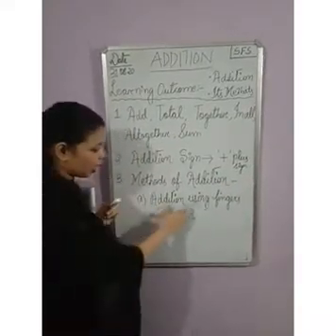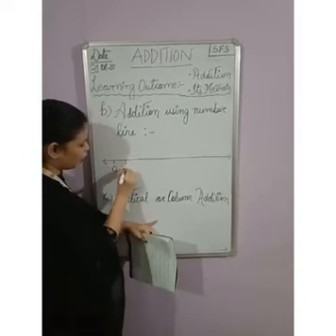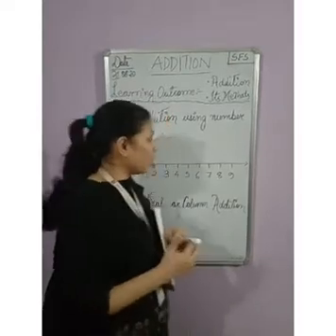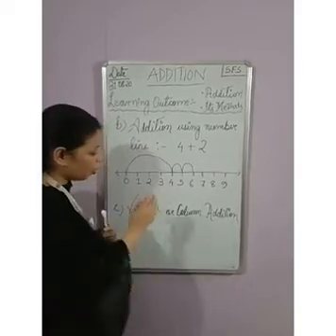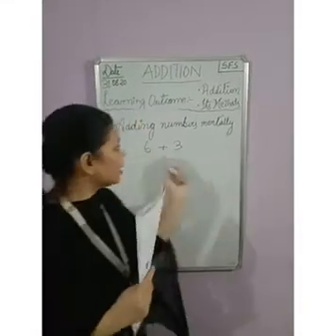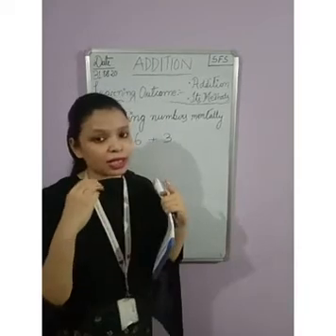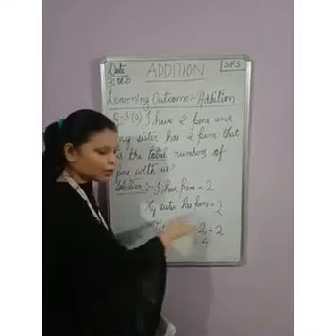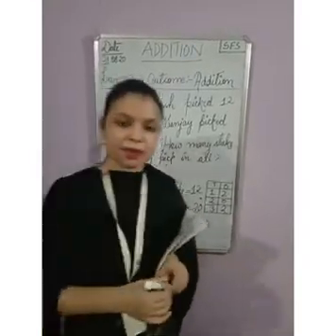Addition~Revision Class-1(C) Date-3/08/20